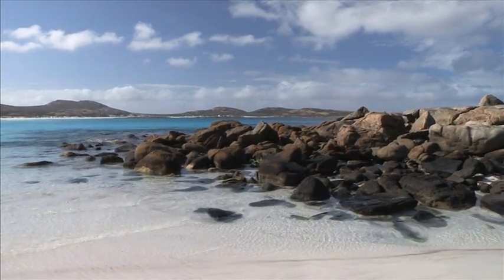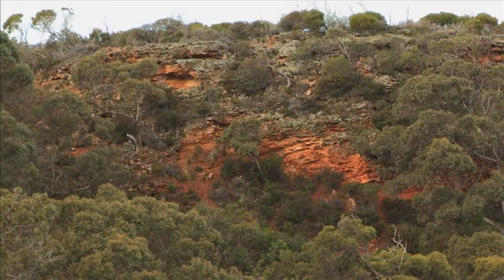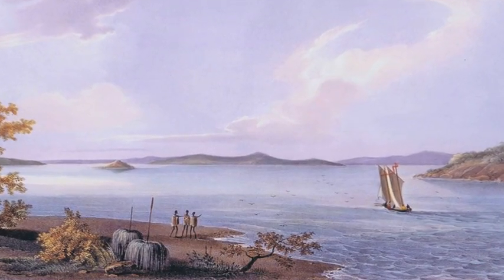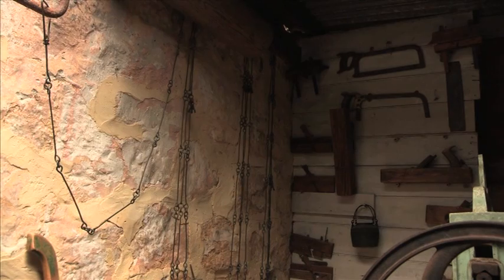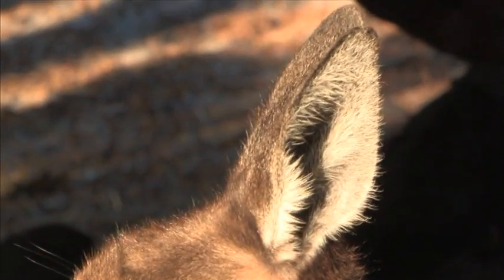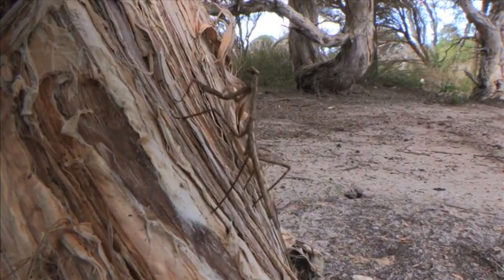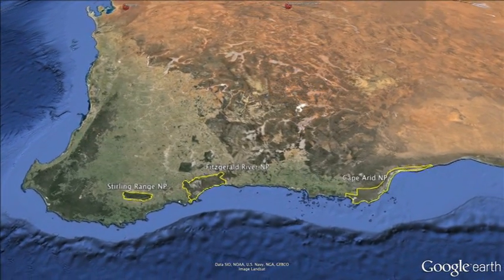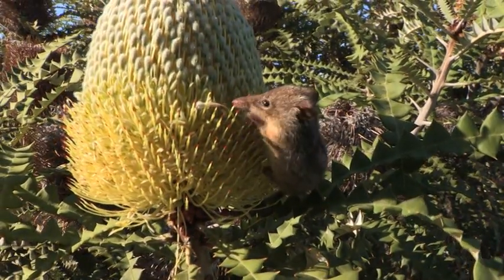Remote and Rugged - Part 1 of a documentary about the south-coast of Western Australia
Remote and Rugged explores the natural history of the South Coast region of Western Australia and its relationship with Aboriginal people and early European explorers. It also looks at the footprint modern humans are leaving on the landscape and the important conservation work being undertaken to preserve this area for the future.

This documentary was funded through a Coastwest grant and the Australian Government's Caring for our Country program and produced, filmed and written by Blue Office Productions, Esperance WA.